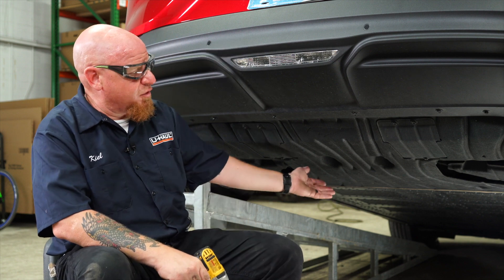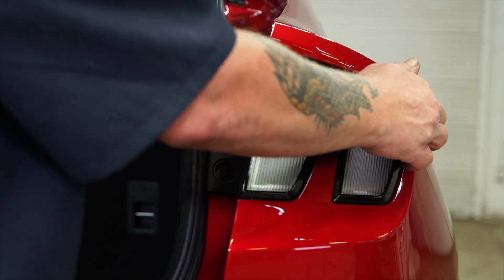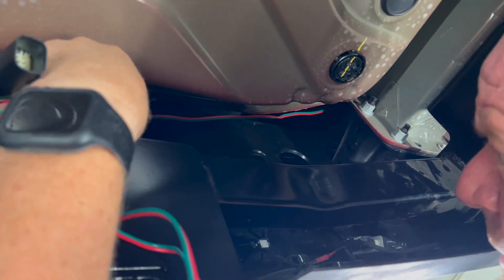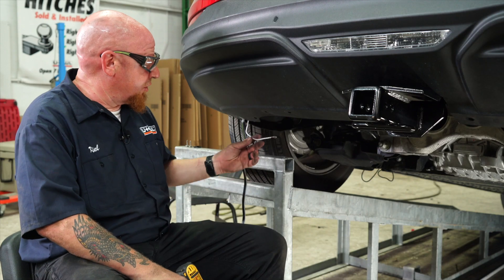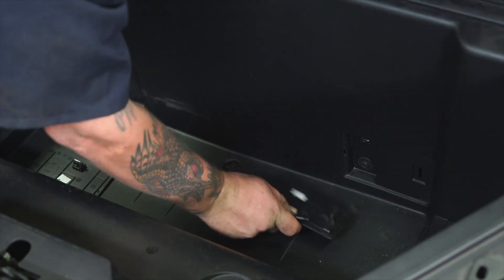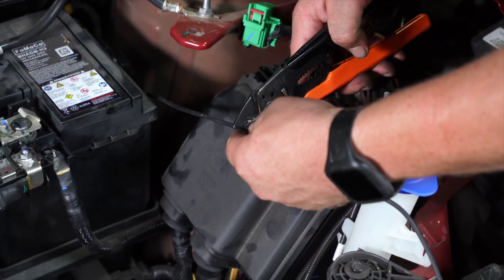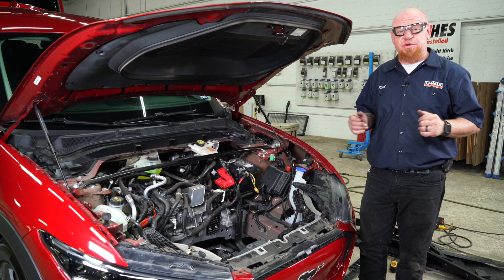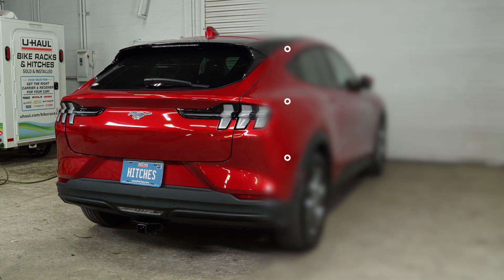2021-2023 Ford Mustang Mach-E | U-Haul Trailer Wiring Harness Installation | CQT118840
CQT118840- This video shows how to install trailer wiring on your Mustang mach-E, with step-by-step instructions so that you can do it yourself at home! This walkthrough applies to all Mustang mach-E’ manufactured in 2021, 2022 and 2023.

To purchase this trailer wiring, a trailer hitch, or other towing accessories for your Mustang mach-E,

Download the U-Haul App for more ways to manage your hitch and towing needs!

Here are the specs for the product shown in this video

Interested in installing a hitch on your 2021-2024 Mustang mach-E? This video will show you how!

Planning to load your 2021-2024 Mustang mach-E onto a Car hauler? This video will walk you through the steps!

0:00 Intro
0:15 Tools List
0:21 Remove Underbody panel
1:29 Remove Taillights
2:50 Install Wire Harness
3:54 Route Green T-Connector
4:46 Connect and Route Power Wire
6:05 Connect Ground Wire
6:38 Connect Taillights
7:20 Dis-assemble Frunk Compartment
8:47 Remove Electrical Connector
9:06 Connect Power Wire and Fuse Holder
11:26 Re-Install Frunk Compartment
12:10 Install Wiring Bracket
13:00 Install Underbody Panel
13:27 Outro

PN 118840